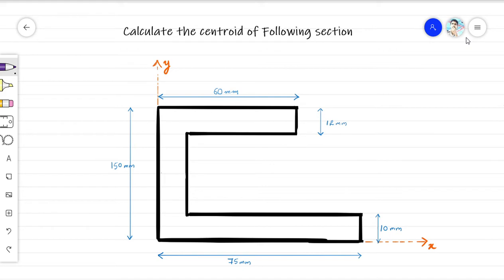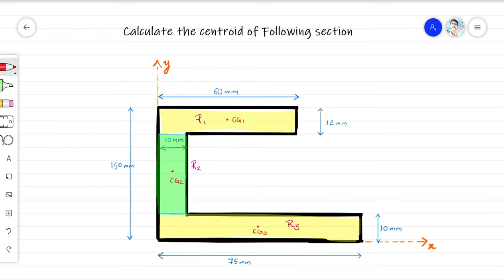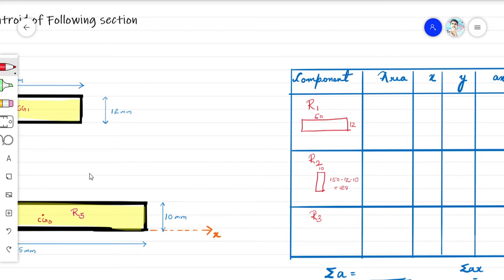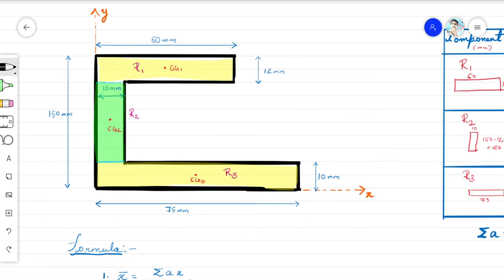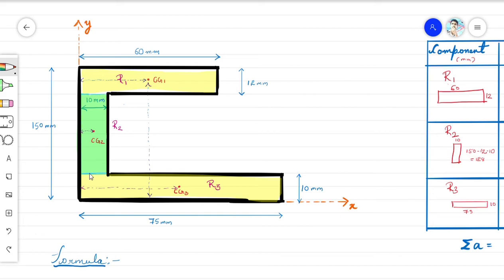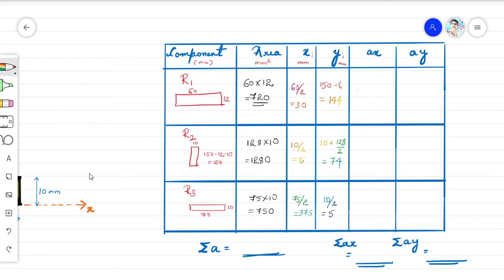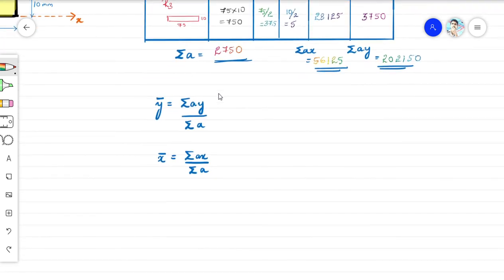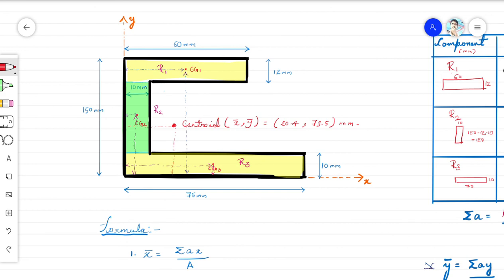Centroid | Numerical Concept-1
Solved Numerical Problem with concepts.